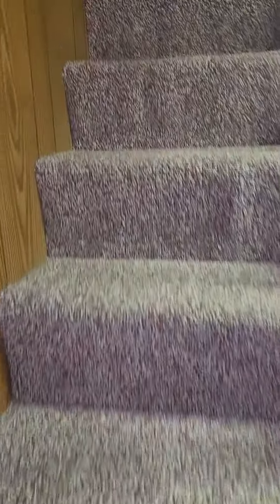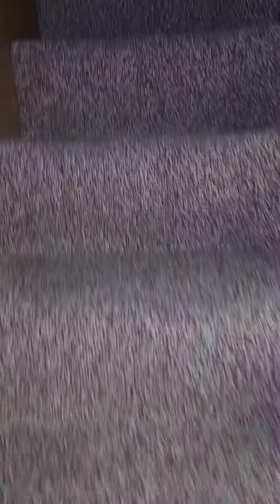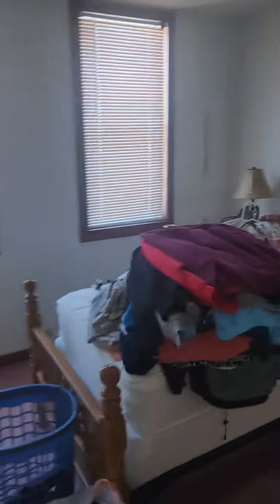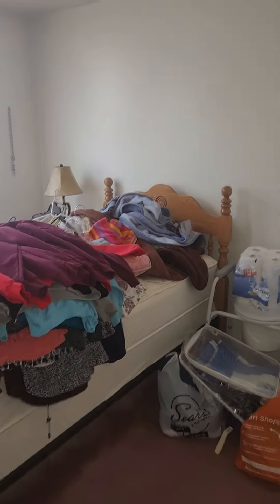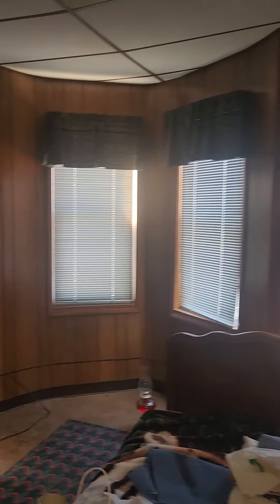1645 Jackson for Matt and Mike - Barry